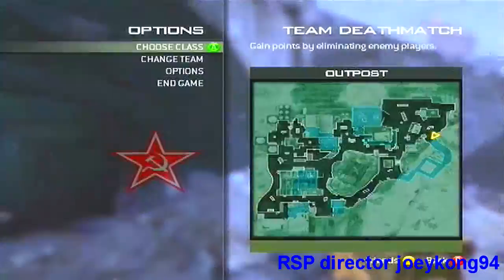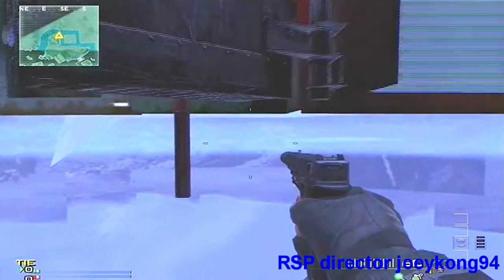NEW! Call Of Duty ModernWarefare 3 Glitch Out Under And Ontop Of Outpost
The videos shown on this channel are strictly for Entertainment and educational purposes only! I, joeykong94, do not promote hacking or modding in any type of competitive gameplay, REPORTING PURPOSES ONLY. be it a Professional lobby or a Public Match lobby. The videos shown here are for your entertainment.